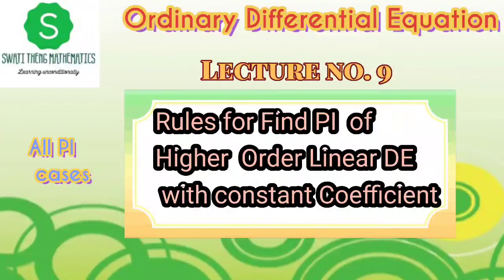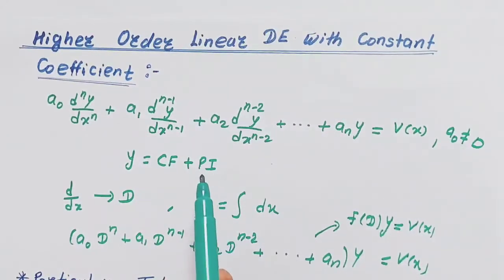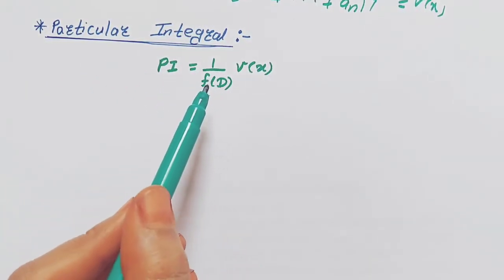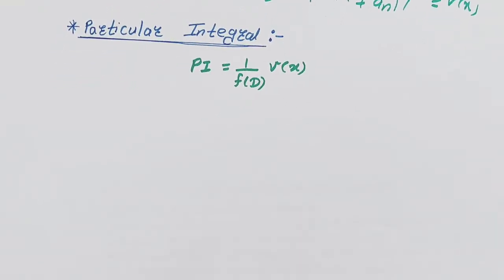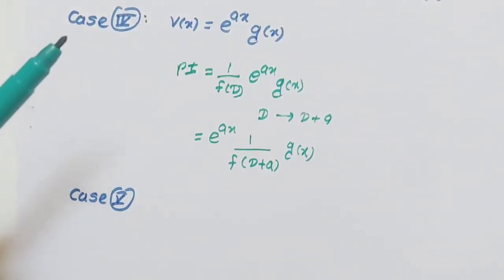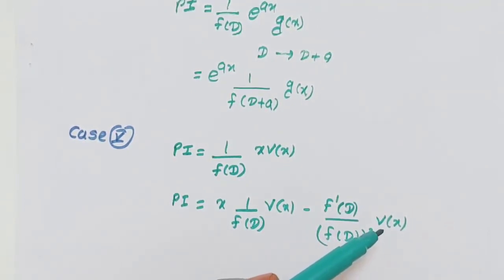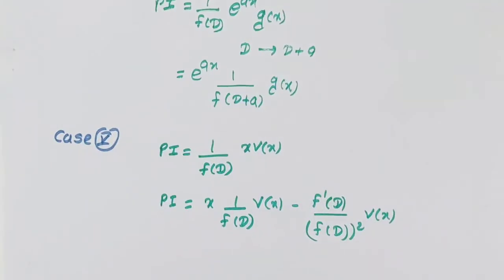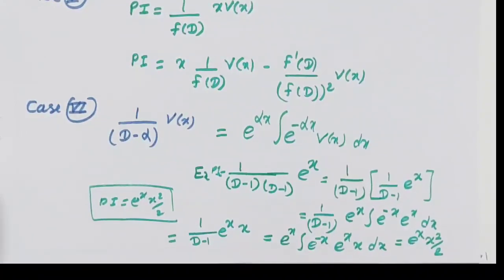All PI cases || Rules for finding Particular Integral (PI) of higher order differential Equation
Master Particular Integral (PI) for GATE, IIT JAM, & NET Exams
In this video, I break down everything you need to know about finding the Particular Integral (PI) for higher-order differential equations.

Whether you're an engineering or B.Sc. student, or preparing for exams like GATE, CSIR-NET, SET, or IIT-JAM, this video is for you. We'll cover all PI cases in a point-by-point, easy-to-understand way.

What you'll learn in this video:
Rules for Particular Integral (PI): Get a detailed, step-by-step breakdown of every rule.
Easy Methods & Concepts: I'll show you the easiest way to solve these problems with clear concepts.
Solved Examples: We'll work through multiple examples from previous year's GATE, CSIR-NET, SET, and IIT-JAM exams to give you the confidence to tackle any question.

Mathematics, Differential Equations, Engineering Mathematics, Higher Mathematics, B.Sc. Mathematics, Maths Tutorial, Particular Integral, PI cases, Rules for Particular Integral, Solving Differential Equations, Higher Order DE, ODE, Methods for PI, GATE Maths, CSIR NET Mathematics, IIT JAM Maths, SET Exam Maths, Engineering Exams, Competitive Exam Maths